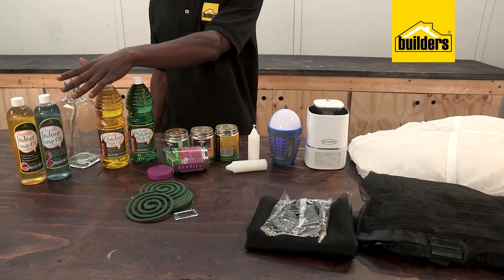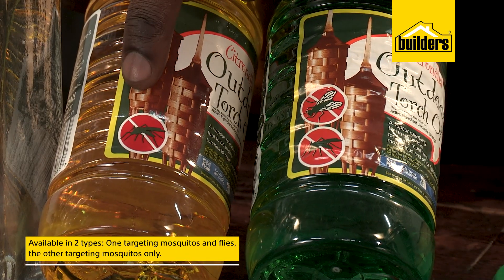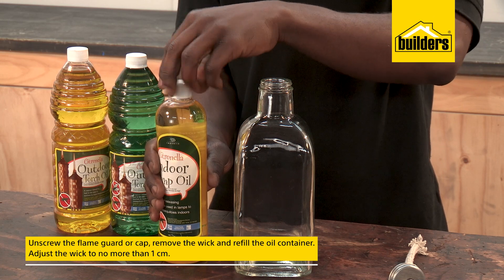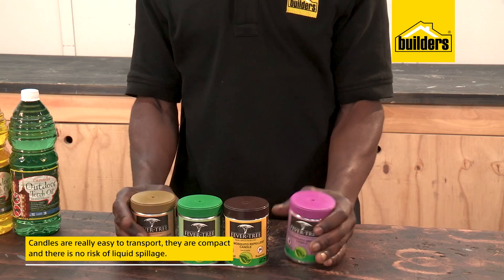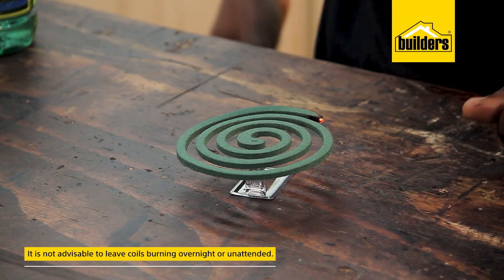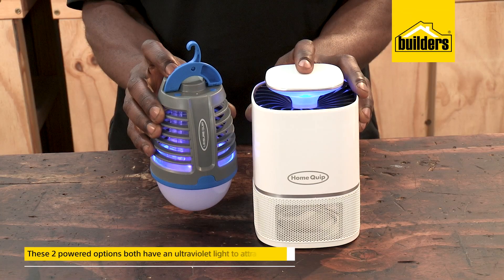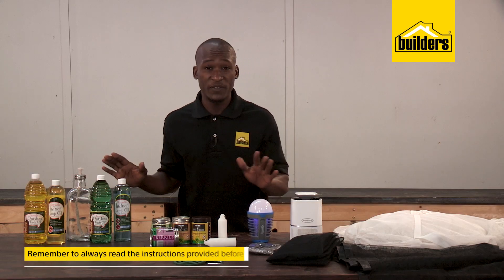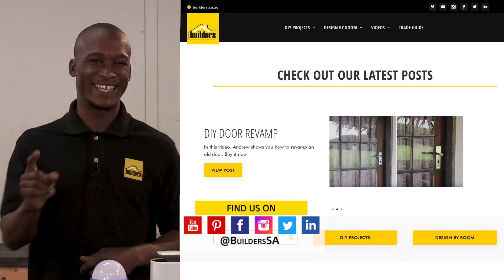Mosquito Repellents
The high pitch buzz of a mosquito has to be one of the most annoying sounds, and waking up to itchy mosquito bites is not the best way to start the day. Join XO as he explores some of the different ways to drive mosquitoes away.